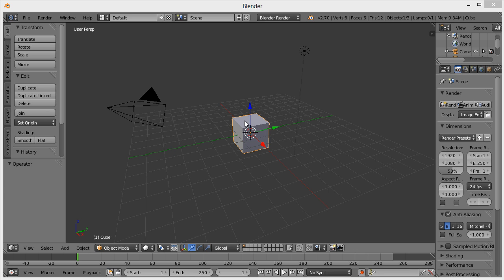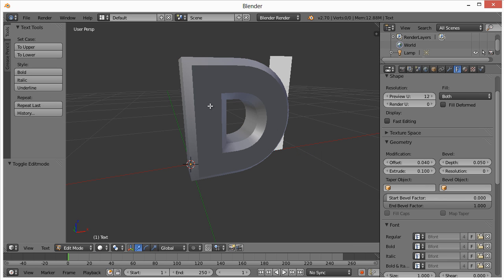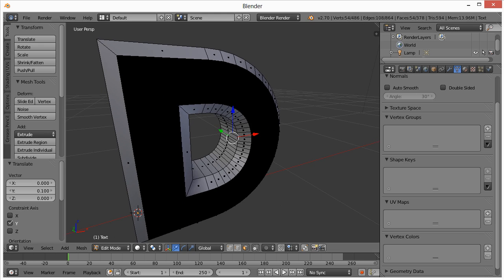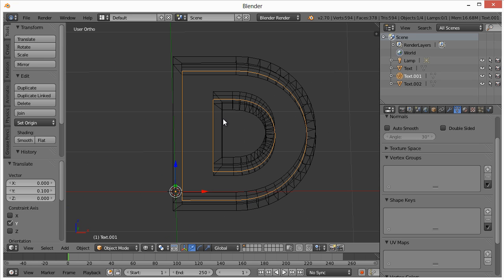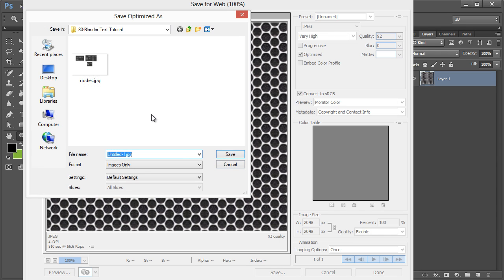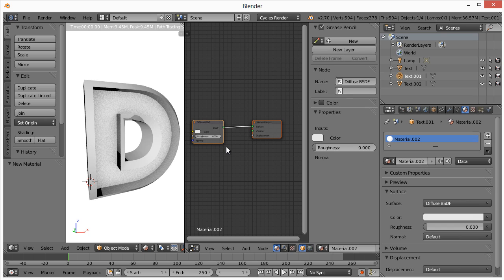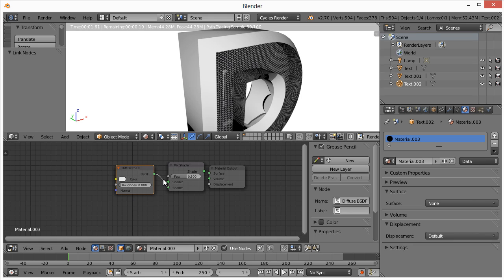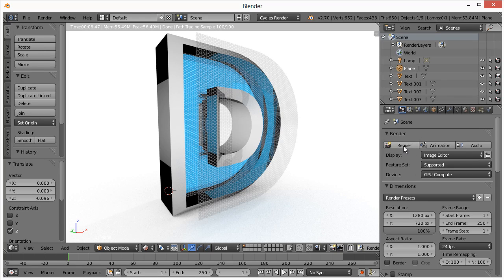Blender 3D Text Tutorial - Honeycomb Metallic Effect (Cycles)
Project Files - Learn how to make a cool 3D text effect using Blender via the Cycles render engine.